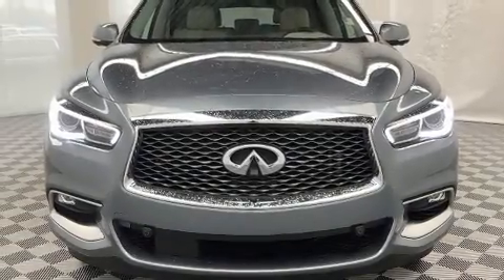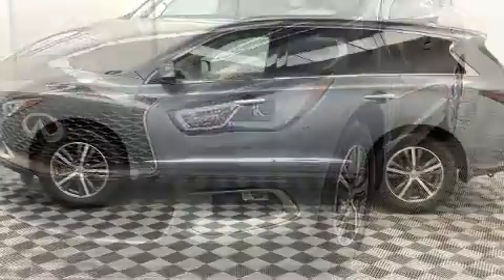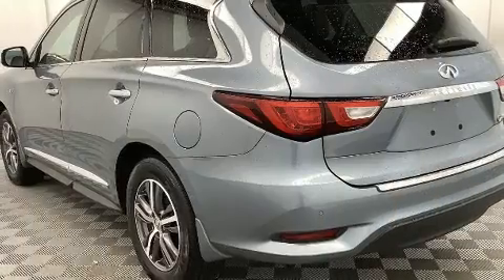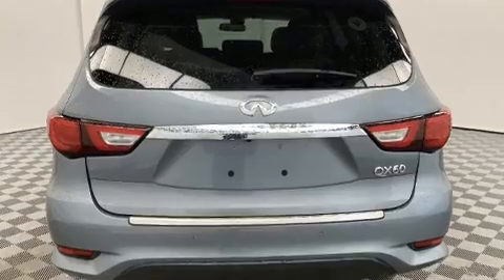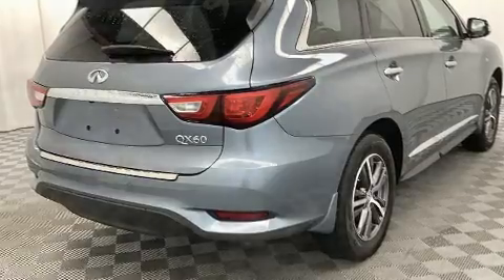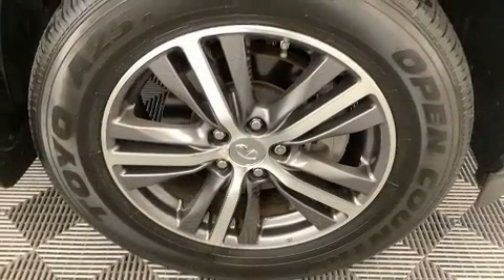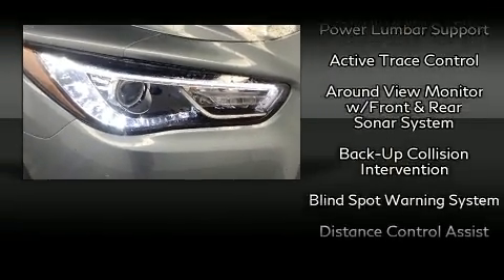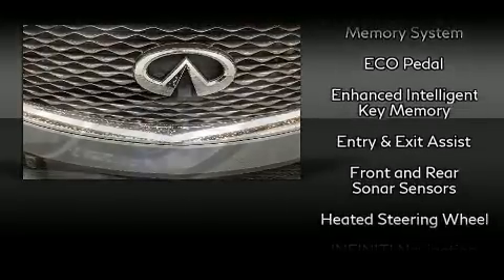2016 INFINITI QX60 3.5 in Greensboro, NC 27407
Crown Nissan
3900 W. Wendover Ave.

Load your family into the 2016 INFINITI QX60. Under the hood you'll find a 6 cylinder engine with more than 250 horsepower, and for added security, dynamic Stability Control supplements the drivetrain. It includes leather upholstery, front and rear reading lights, power front seats, a trip computer, an automatic dimming rear-view mirror, air conditioning, power moon roof, and much more. Everything is where it ought to be, from the dashboard controls to the door locks and window controls. Passengers in the third row enjoy seat back reclining functionality, providing an extra level of comfort and convenience. With high intensity discharge headlights illuminating your path, you'll always appreciate maximum visibility. In the event of a rollover collision, side curtain airbags provide additional protection for outboard seated passengers. Our team is professional, and we offer a no-pressure environment. They'll work with you to find the right vehicle at a price you can afford. Stop in and take a test drive!